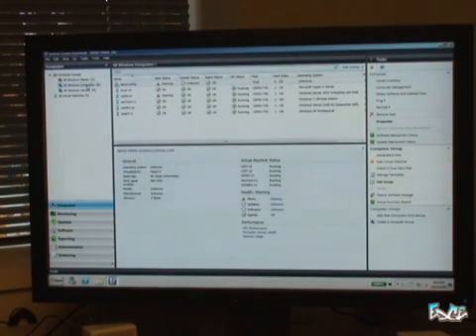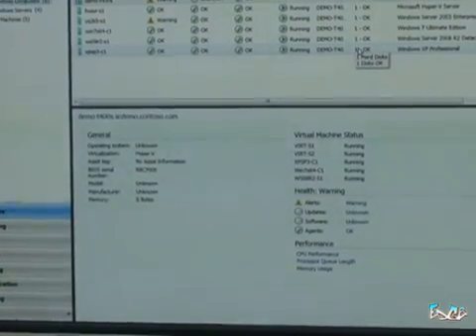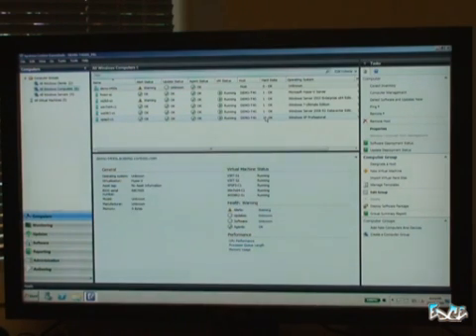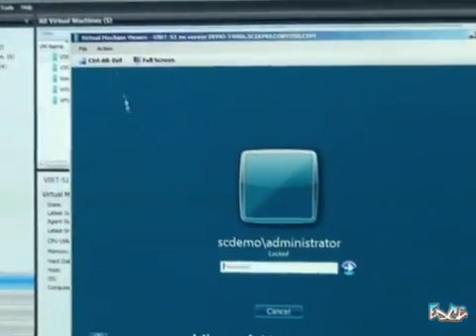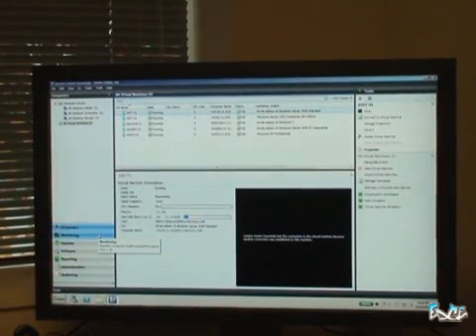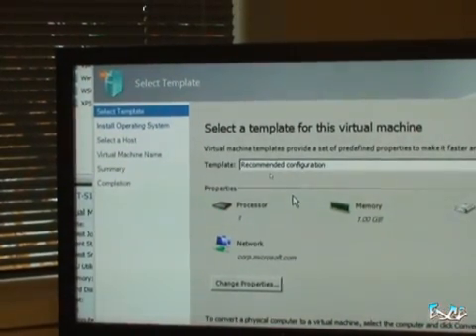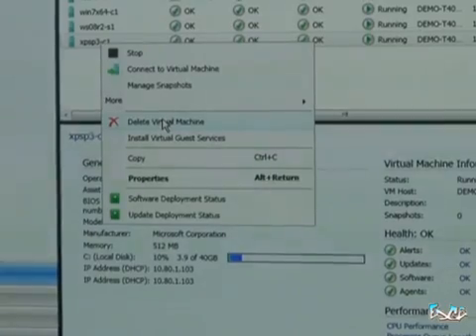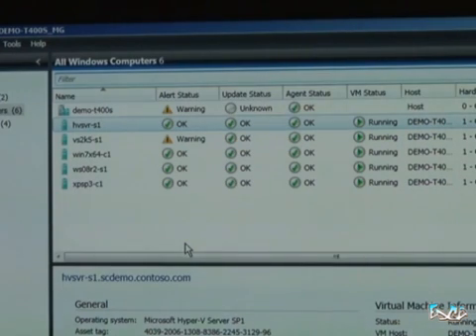System Center Essentials (SCE) 2010 beta preview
Adam Bomb recently sat down with David Mills and Edwin Yuen, who got together for a brief discussion of Microsofts IT management and virtualization solution for midsize businesses. With the release of public betas for System Center Essentials 2010 and Data Protection Manager 2010, customers will have the capability to easily manage, backup and restore their physical and virtual servers in an integrated way.

After discussing the benefits of using Hyper-v, SCE 2010 and DPM 2010, Edwin gives us a quick demo of SCE 2010s integrated virtual and physical management capabilities.